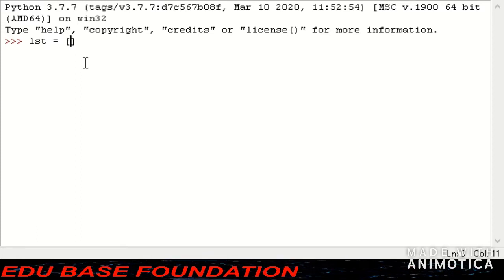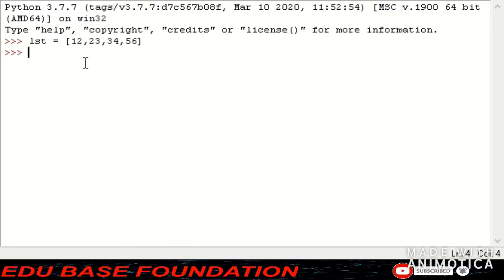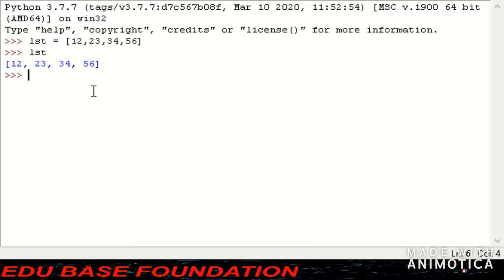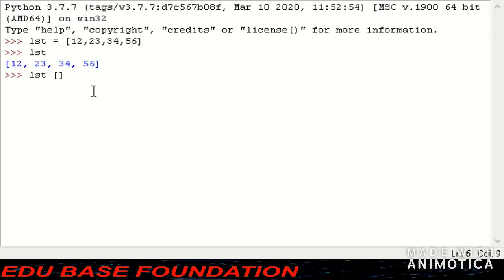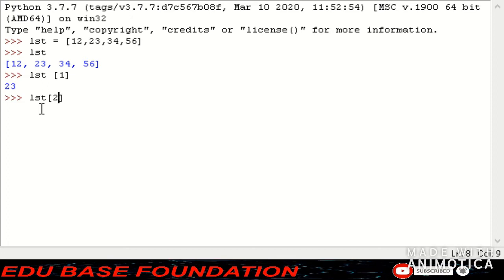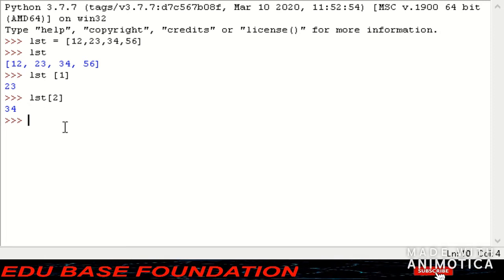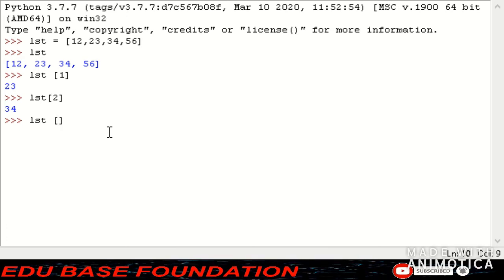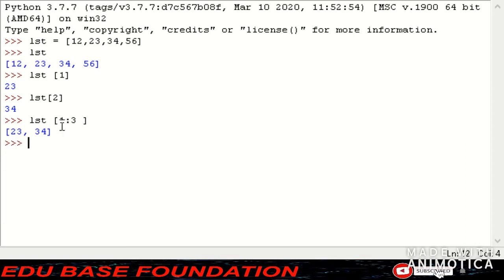python lists part-1 | edu base foundation